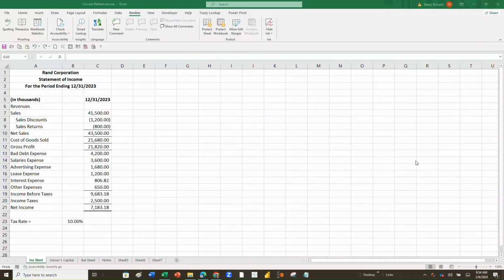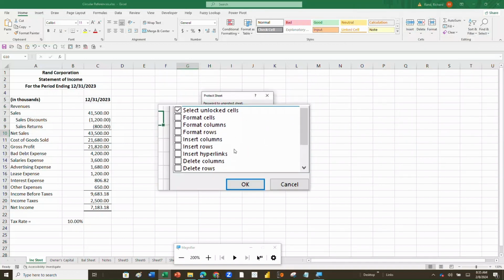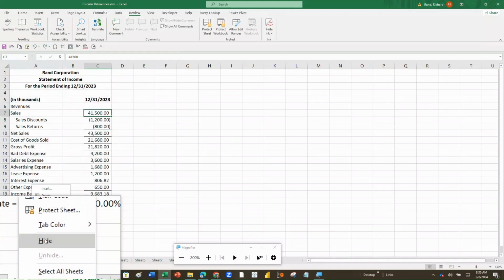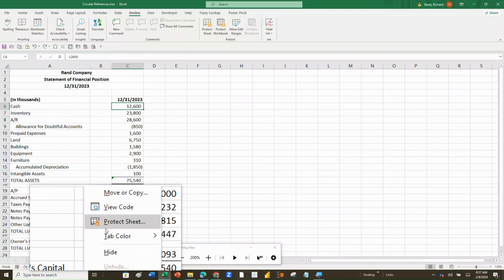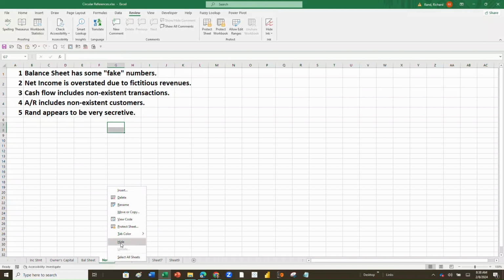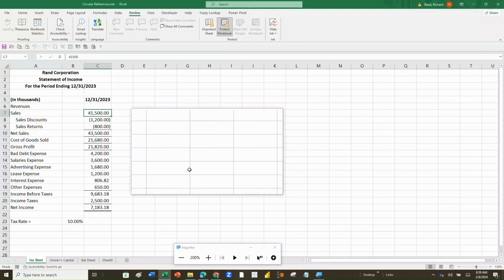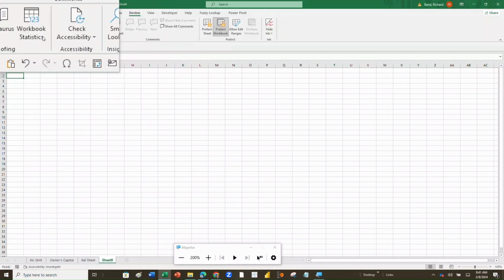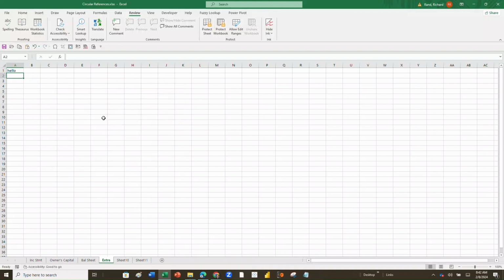Protecting Workbooks & Worksheets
Protecting Worksheets and Workbooks is an important tool when deciding what you want people to see and what you do not want them to see. There are times when it is ok if people change things, but other times when you absolutely do NOT want people to be able to change things. This video will help you to understand "protecting" worksheets and workbooks.